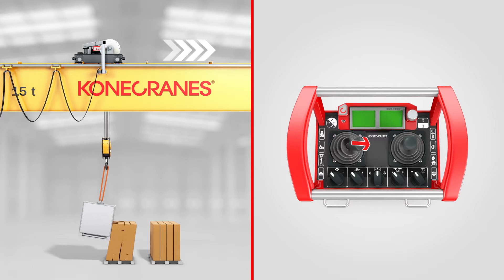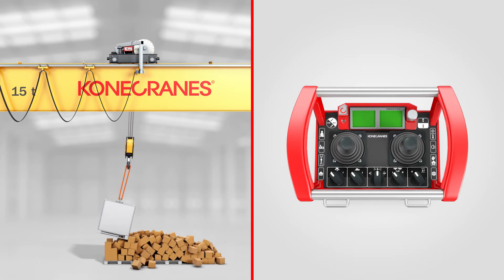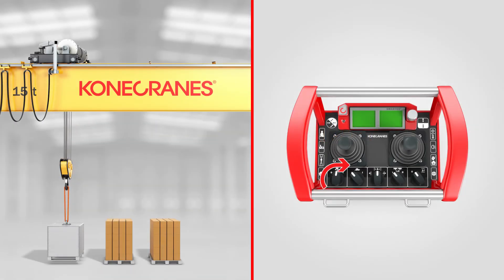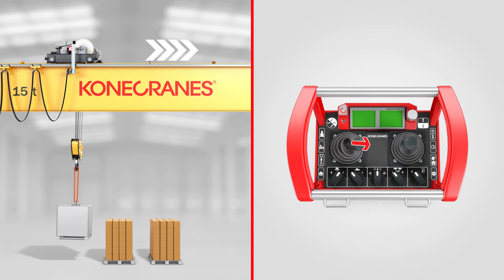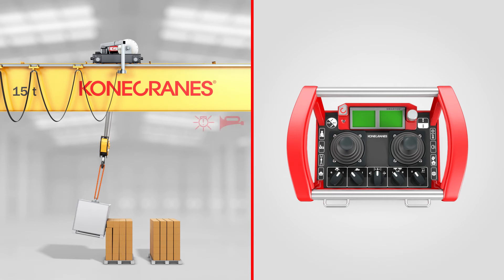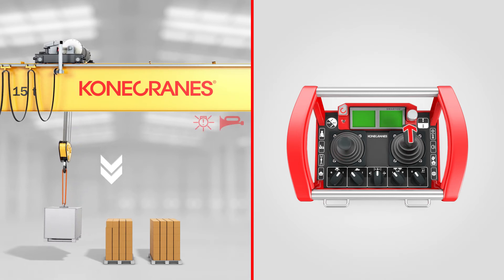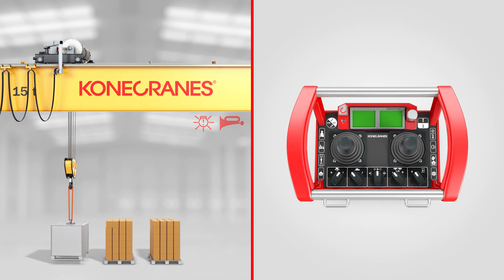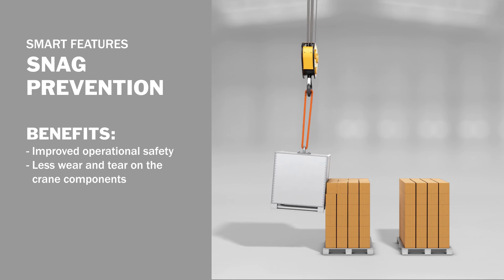Smart Features for industrial cranes: Snag Prevention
Occasionally, crane hooks, slings and loads accidently snag—or get caught on—a piece of equipment or structural element of a building while in motion. Often this happens before the operator has time to react and prevent damage to the load, the crane or other machinery.

The Konecranes Snag Prevention feature automatically stops crane movement in such a situation, when a hook, sling or load accidentally catches on something while the trolley or bridge is in motion. The feature operates on continuous measurement of the rope angle.